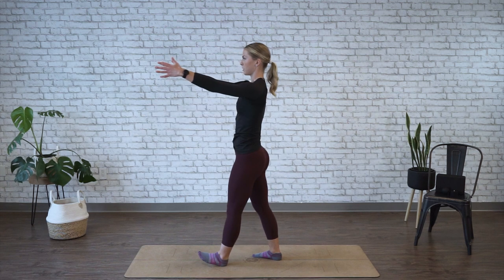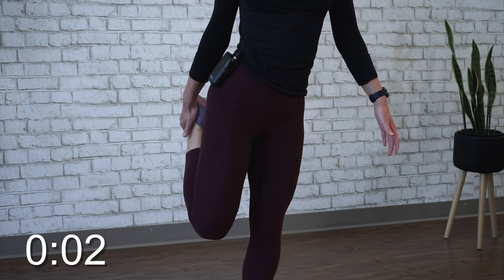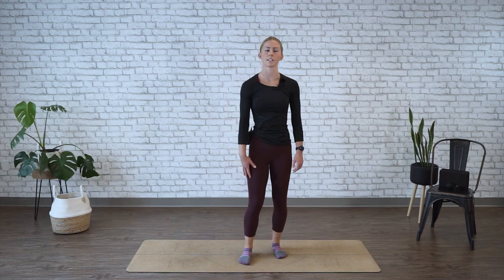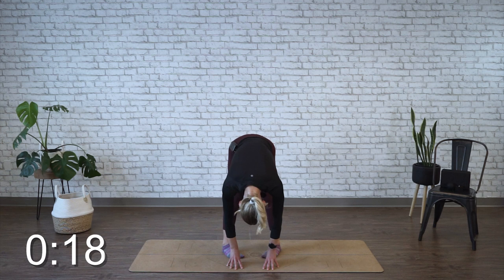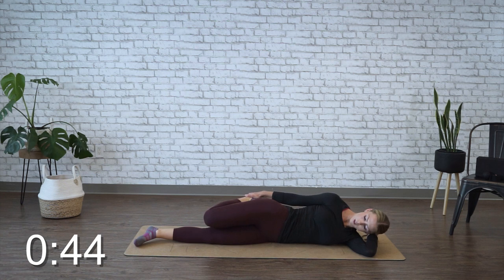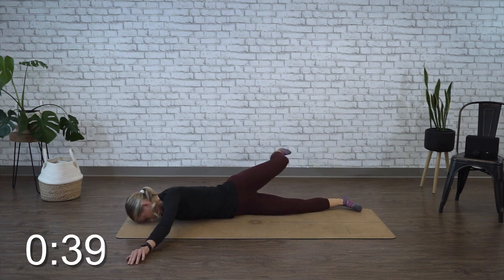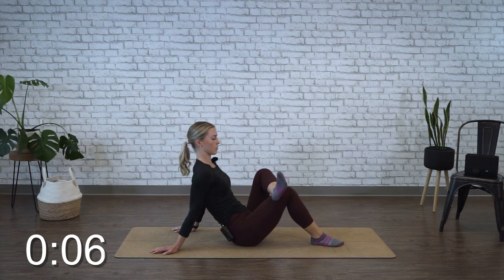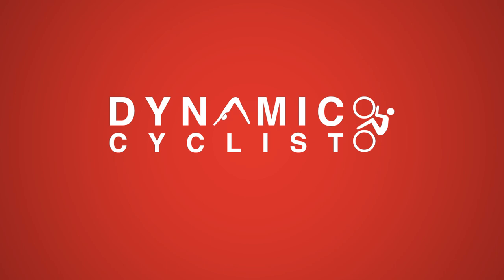15 Min Hamstring & Quad Routine - Stretches For Cyclists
Releasing the hamstrings and quads through stretching and mobility exercises can provide them some much needed relief as well as optimize your power, speed and efficiency on the bike. A stretching and mobility routine can also ease or prevent knee pain as one of the most common causes of anterior knee pain is muscle tightness in the hamstrings and quads.

This 15 minute routine is from our Daily Stretching and Mobility program and focuses on stretching and mobilizing the hamstrings and quads. We recommend doing our Stretching & Mobility routines after a workout, right when you wake up, or used as a cool-down after a ride.

Equipment:
Mat
Wall
Strap

ROUTINE
Hamstring Sweep
Standing Quad
Over The Hedge
Three Point Hamstring
Side Lying Quad
V-Sit
Dynamic Scorpion
Seated Four with Ankle Rotations
Staff Pose